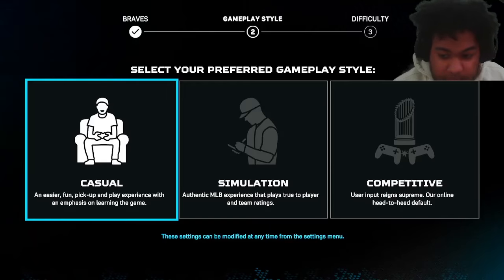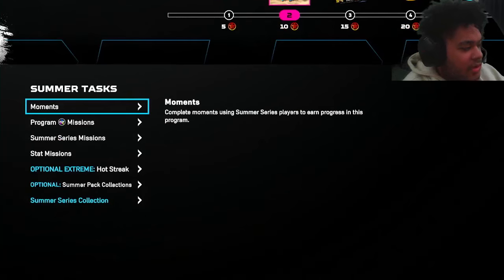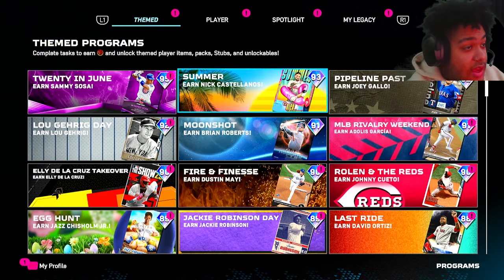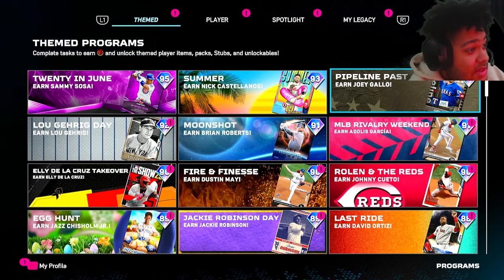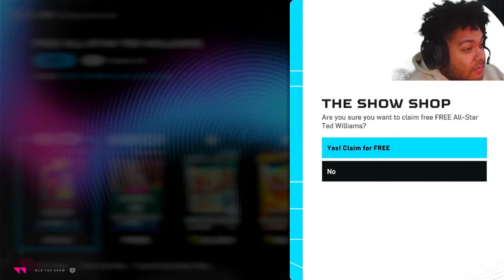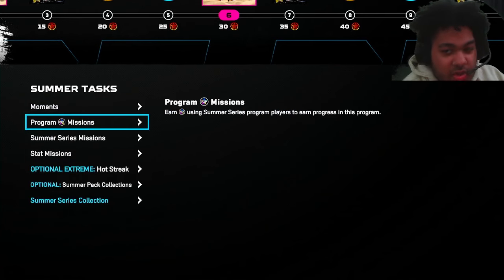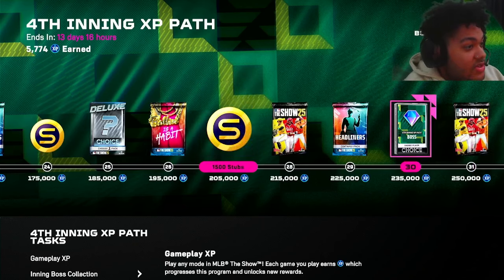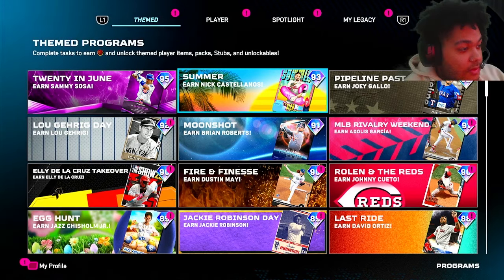Ultimate Beginner's Guide To MLB The Show 25!! The First Thing You Need To Do!! Best Tips And Tricks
This is what you need to be doing to get MILLIONS of Stubs In MLB The Show 25!! This Stub Method is so easy, not taking much time at all.

I Post Funny and informative MLB The Show Content on My TikTok